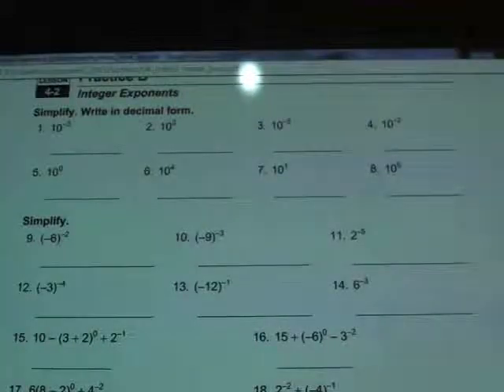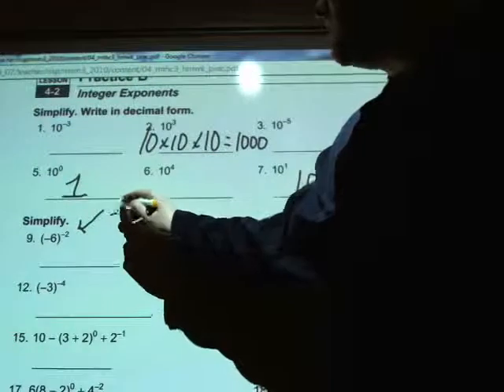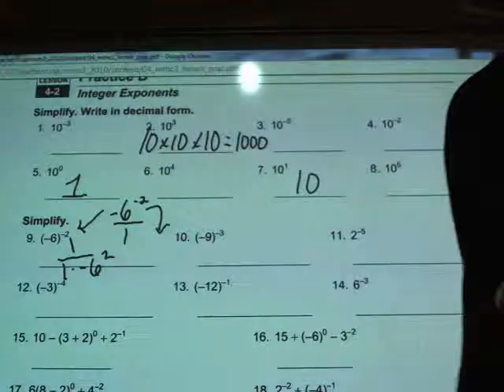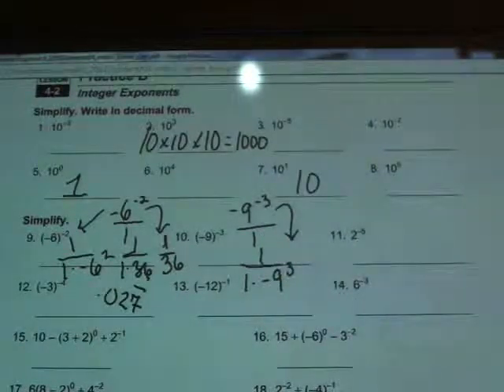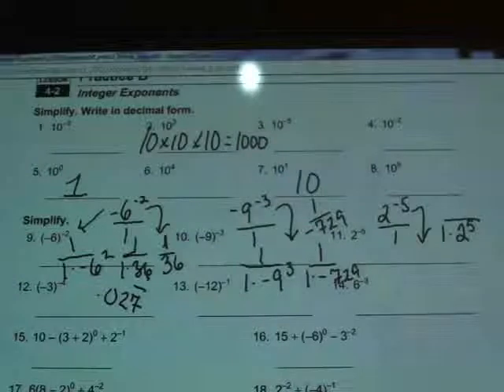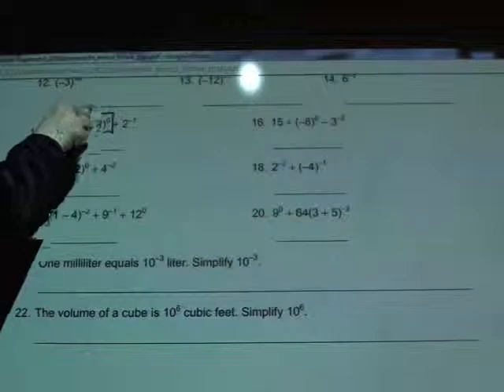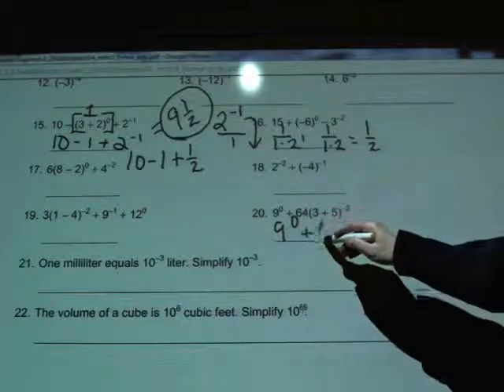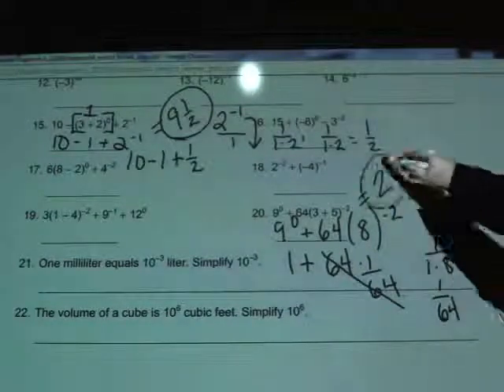Homework Helper - Grade 8 - Chapter 4 Section 2